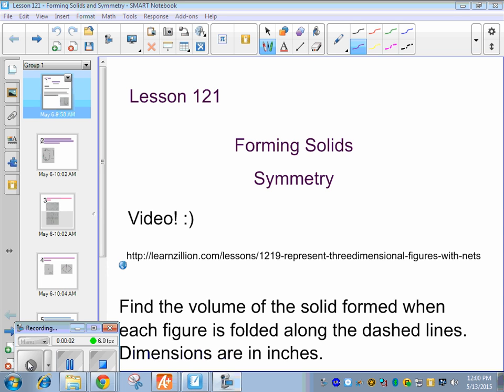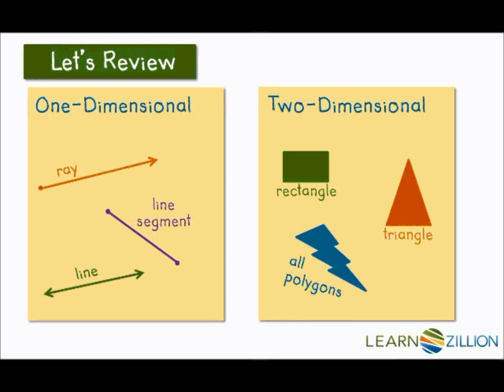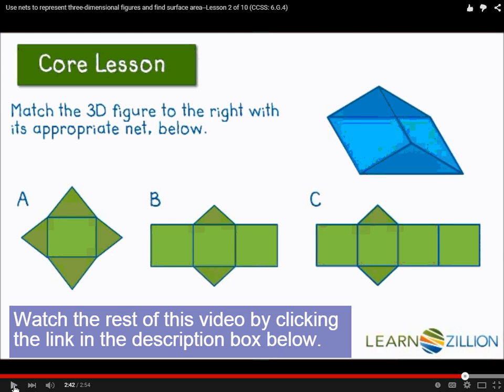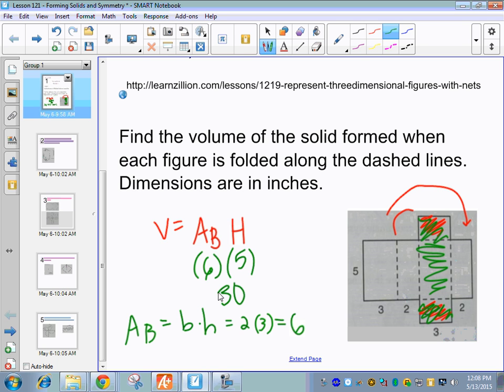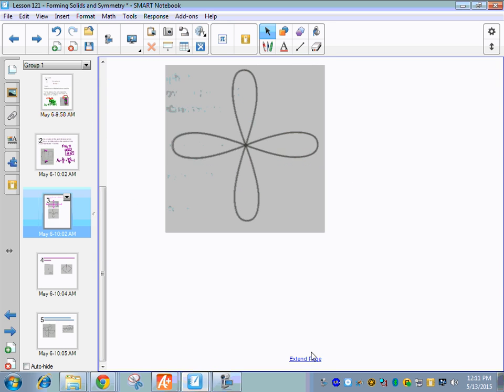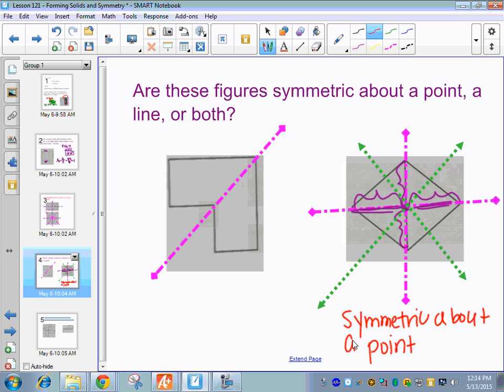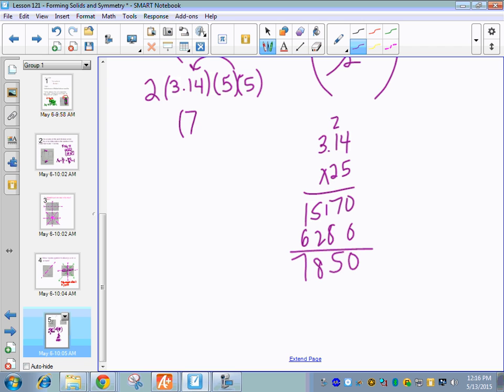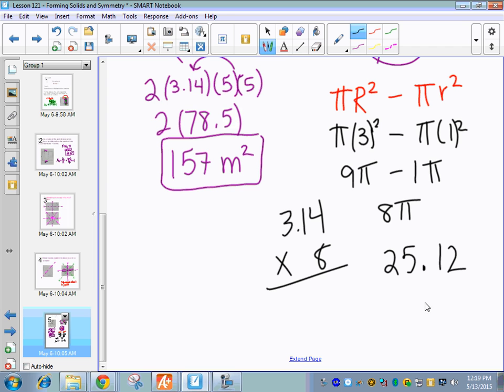Saxon Pre-Algebra - Lesson 121 - Forming Solids and Symmetry